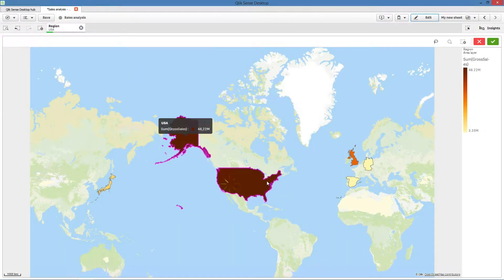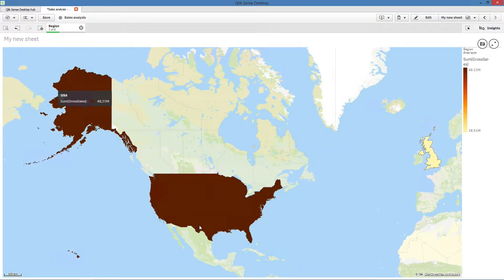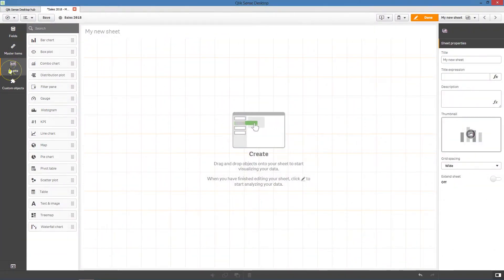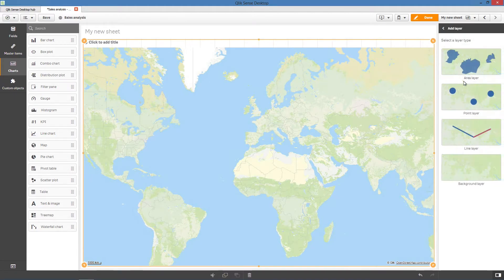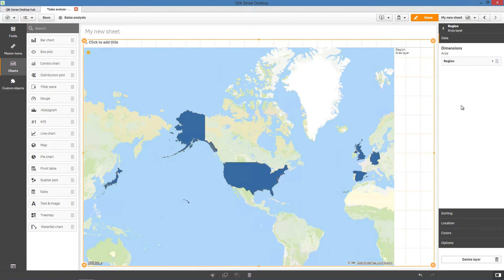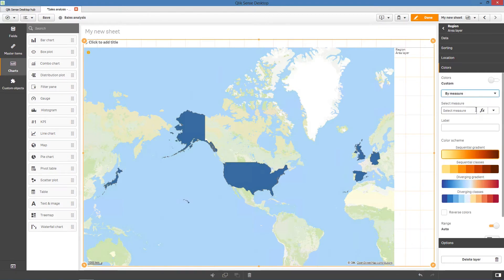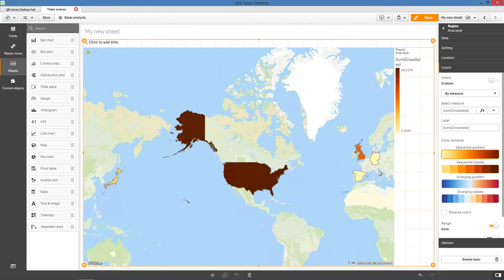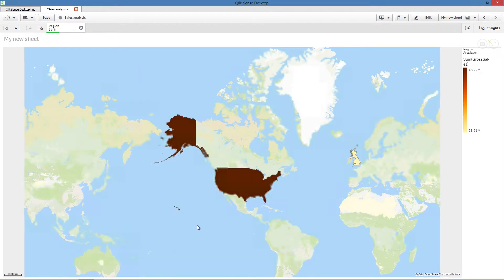Creating an area layer map chart - Qlik Sense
Learn how to integrate an area layer into your map charts in both Qlik Cloud and Qlik Sense with this instructional video. An area layer allows you to visualize geographic areas such as countries or states on your map. By loading polygon geometry into a field, you can customize the areas displayed on your map to suit your specific needs. Discover how to implement area layers to enhance your map visualizations and effectively communicate spatial data insights.